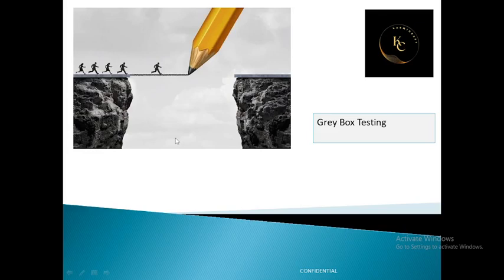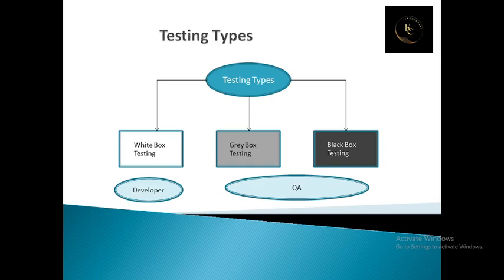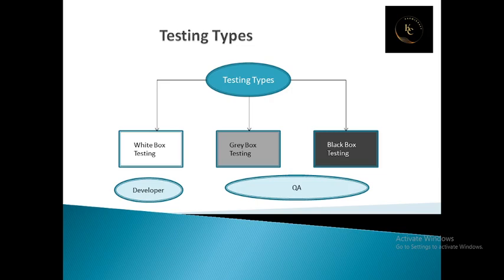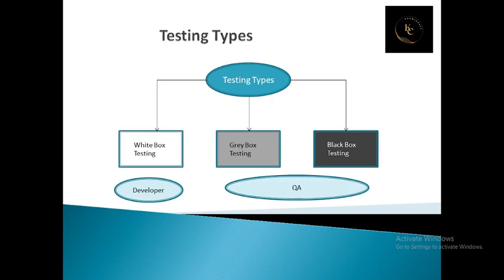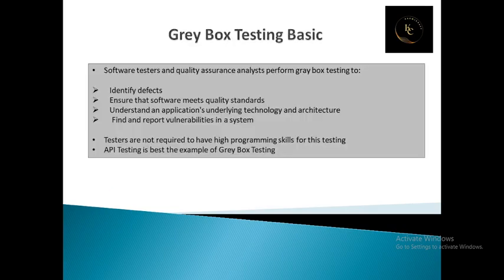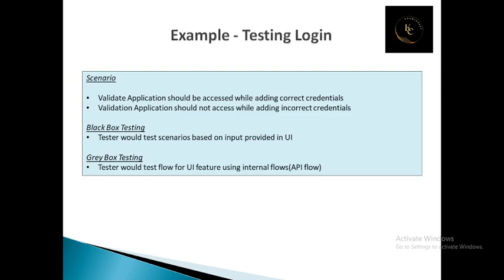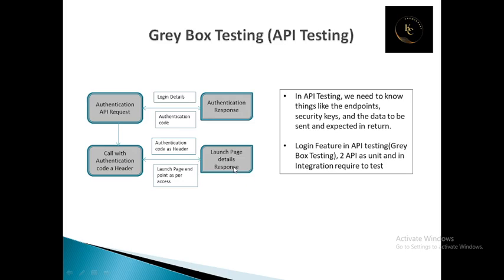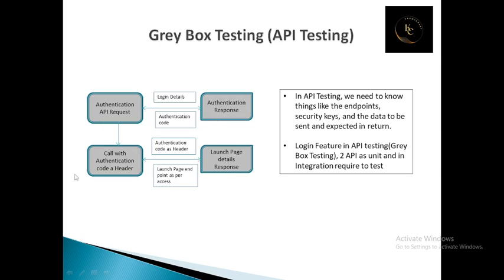Do QA require to perform Grey Box Testing?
This video would help QA to get basic understanding of Grey box Testibg